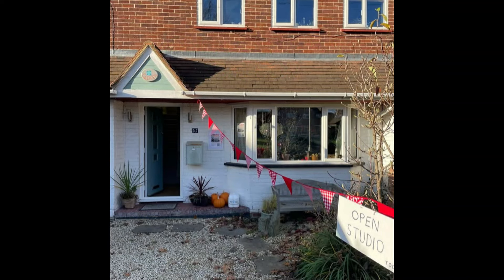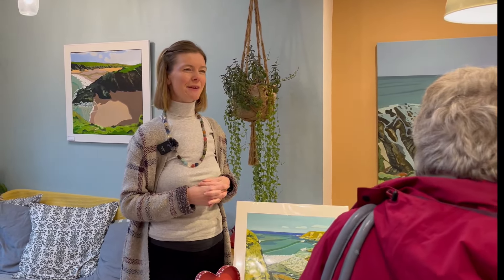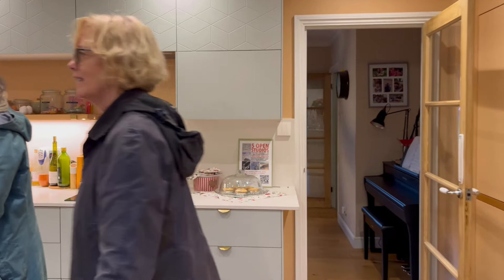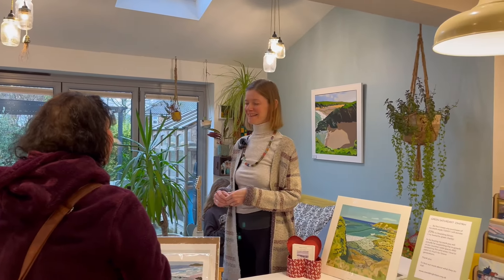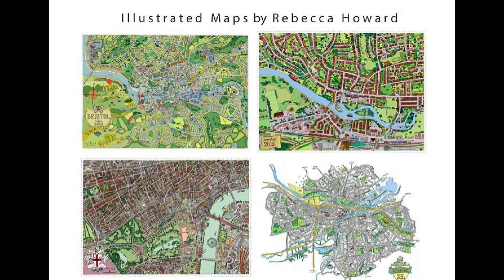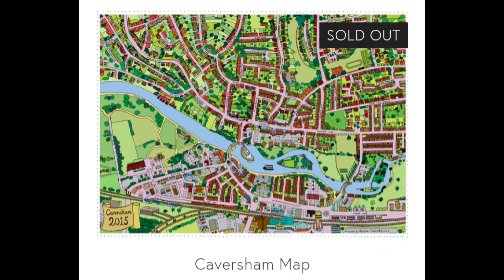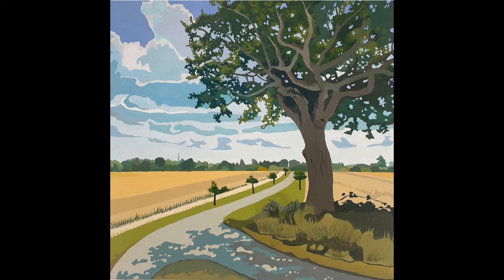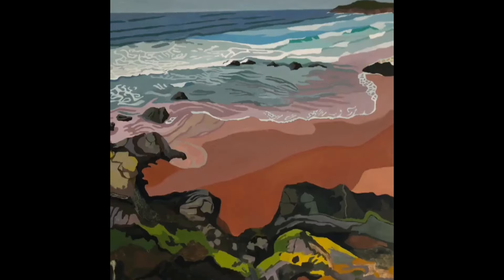Open Studio with Landscape Artist and Illustrator, Rebecca Howard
Rebecca has been painting now as a landscape artist for 15 years.  She has been steadily growing her portfolio , exhibiting in The Henley Royal Regatta, Stewards Enclosure several years in a row. She has been a part of numerous group shows which has seen her work exhibited across the breadth of the country.
She has also been represented by some wonderful galleries over the years and taken part in Sky Art Landscape Artist of the Year.